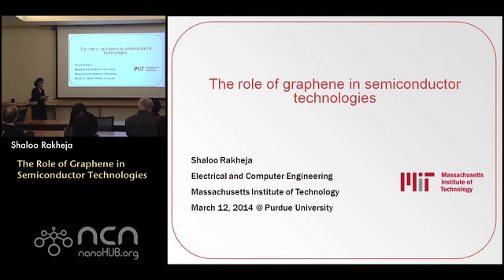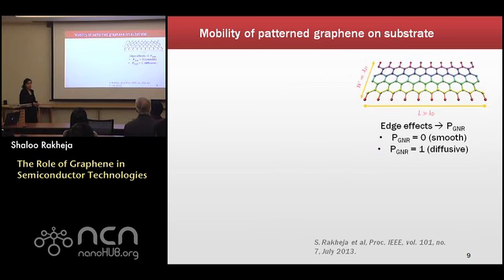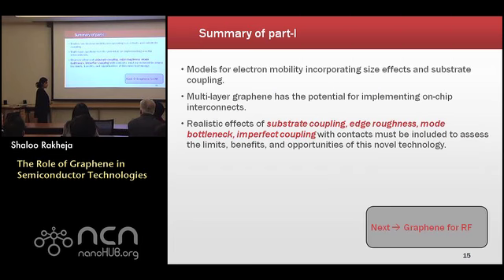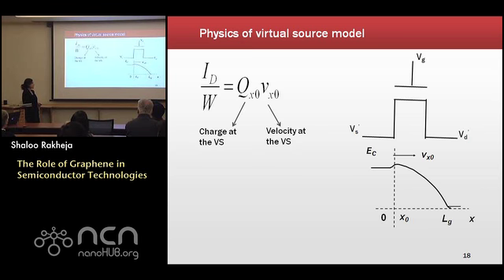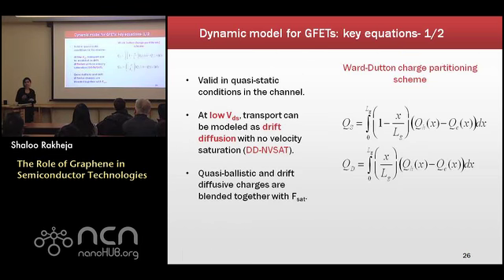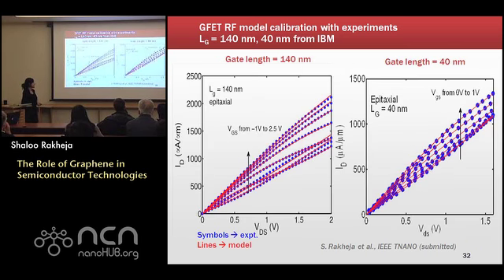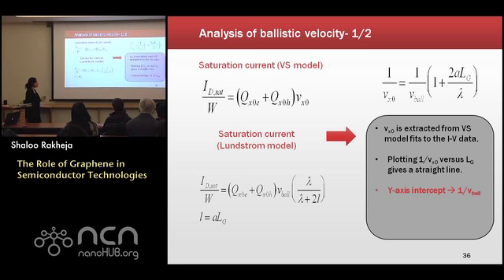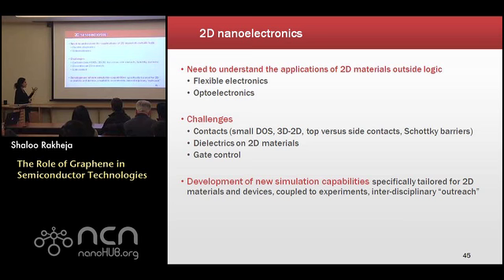The Role of Graphene in Semiconductor Technologies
Part of NEEDS (Nano-Engineered Electronic Device Simulation Node) seminar series. More at needs.nanoHUB.org

With its rich physical properties, the novel 2-D carbon-based material graphene is expected to play an important role in the advancement of semiconductor technologies. In a recent poll conducted by the International Technology Roadmap for Semiconductors (ITRS), graphene is named as the material most likely to have the greatest impact on geometric scaling. As a two-dimensional material, graphene has a limited phase space for scattering of electrons; hence, the electrons in graphene can have a long mean free path – a property that can be utilized to build a variety of high frequency analog devices and to implement low-power on-chip interconnects. Further, the ambipolar characteristics of graphene allow frequency doubler circuits implemented with a single transistor – something that is not possible with silicon transistors. In my talk, I will examine the requirements and challenges that must be met for graphene electronics, and discuss possible solutions.

In the first part of the talk, I will describe on-chip interconnect applications with single- and multi-layer graphene nanoribbons (GNR). I will present physical models for carrier mobility and per-unit-length resistance for interconnects. The impact of imperfect coupling of contacts with graphene interconnect leads to a non-uniform distribution of current in the graphene multi-layer interconnect structure. I will quantify the limits imposed on the maximum benefit of graphene interconnects due to such imperfect contact coupling and interaction of graphene electrons with the substrate and edge states.

In the second part of the talk, I will present an ambipolar virtual source (AVS) charge-current compact model for nanoscale graphene transistors applicable in radio frequency (RF) circuits. A self-consistent channel-charge- partitioning model valid from drift-diffusive to ballistic transport conditions supplements the transport model. The model has been extensively calibrated with experimental DC I-V and s-parameter measurements of devices with gate lengths from 650 nm to 40 nm. This has allowed the scaling of mobility and virtual source injection velocity of carriers in graphene transistors to be studied for the first time.

I will conclude my talk with opportunities for extending graphene technologies to solar cells, optical modulators, and photo-detectors.